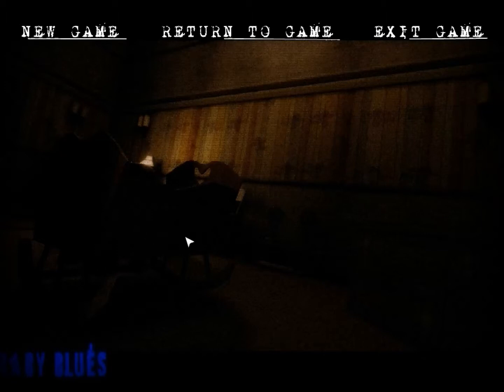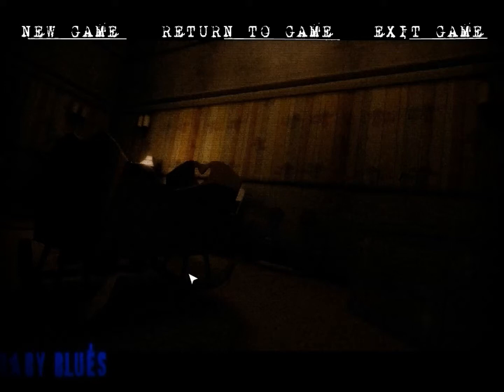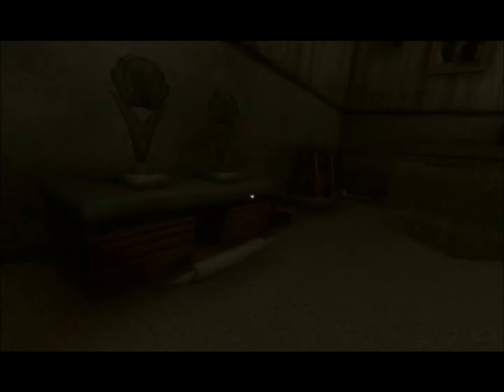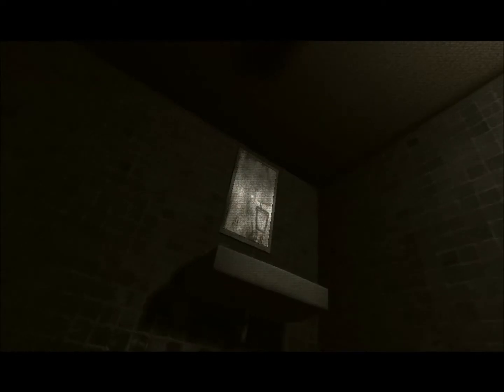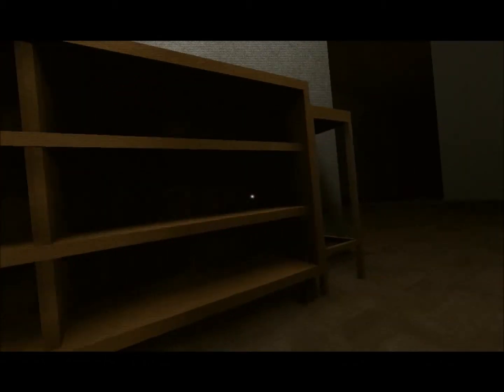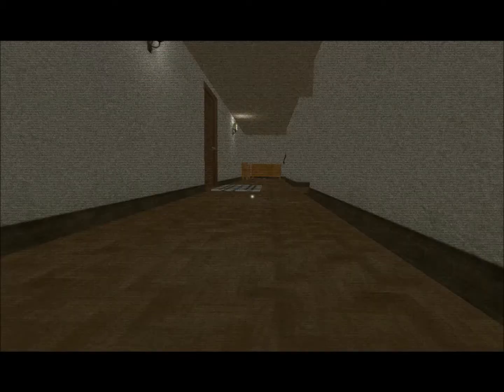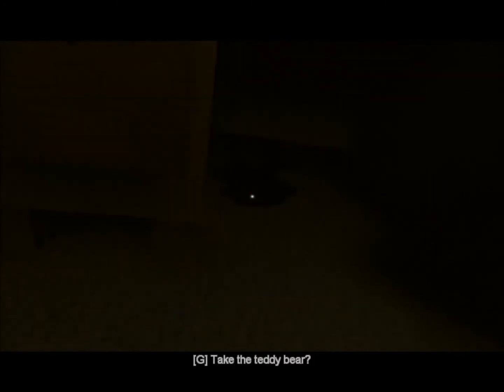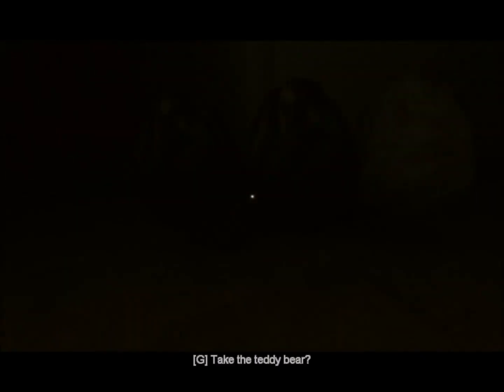Baby Blues: Teddies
Glorious checks out a Horror game called Baby Blues. Available on Desura.